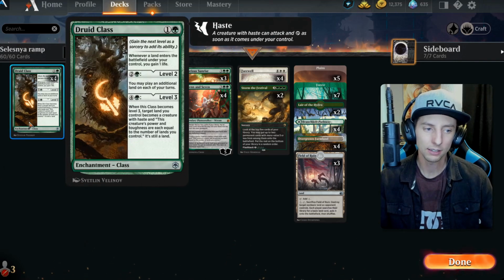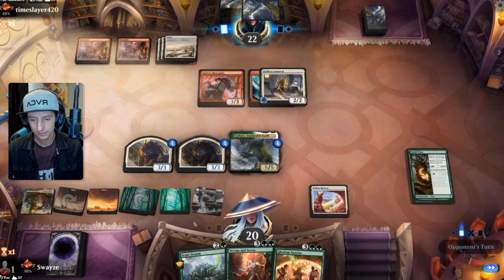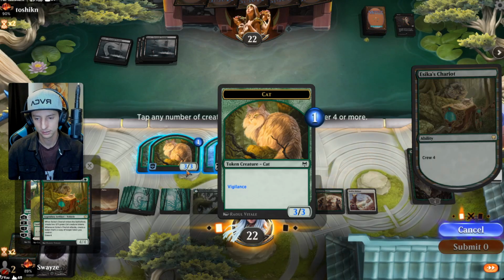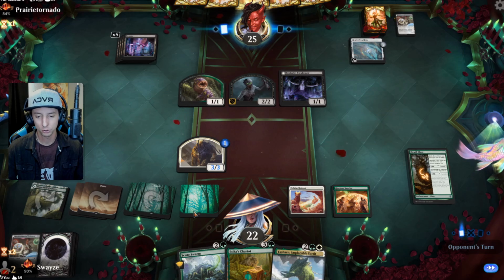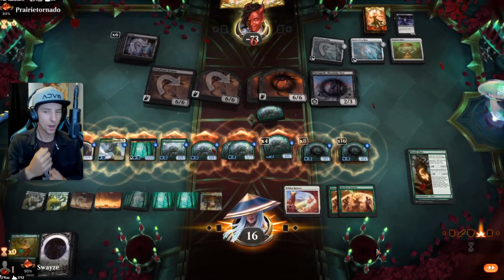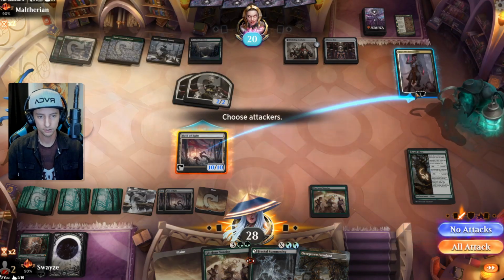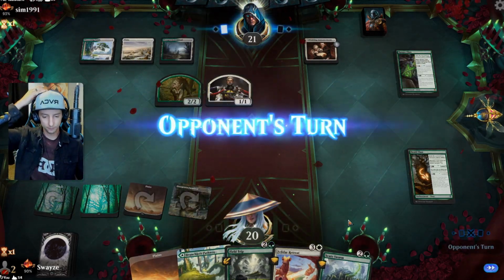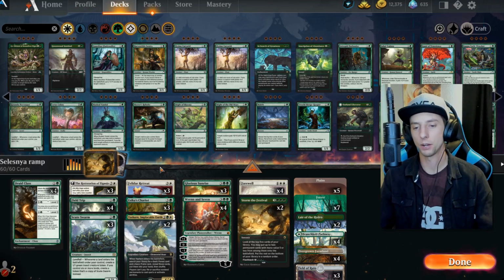The best way to ramp! | SELESNYA scute swarm attack | MTG Arena kamigawa Mythic rank standard deck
This Selesnya deck uses ramp and a great creature like scute swarm to go extreamly wide and run your opponent over.